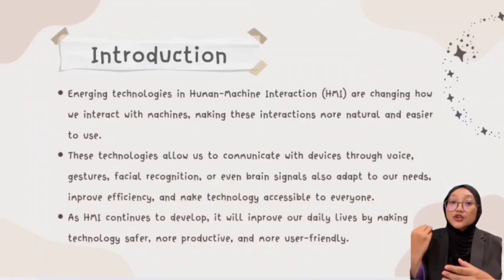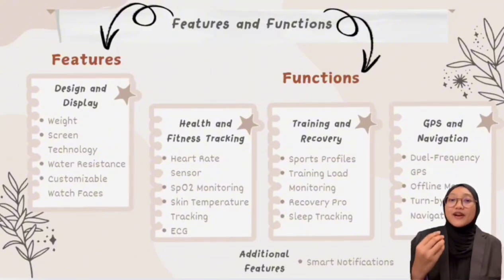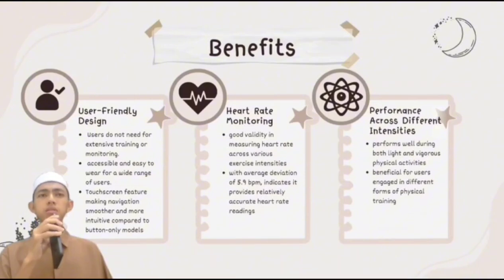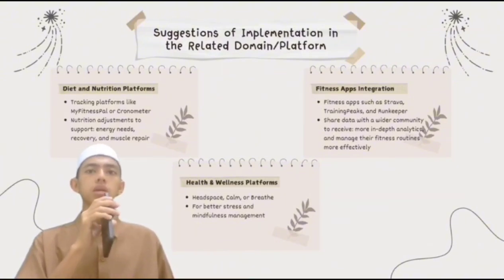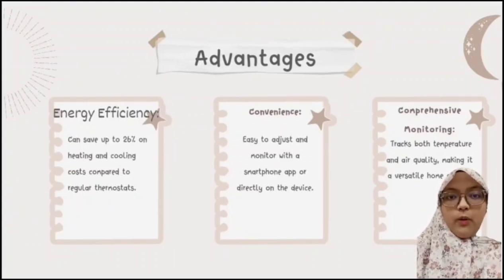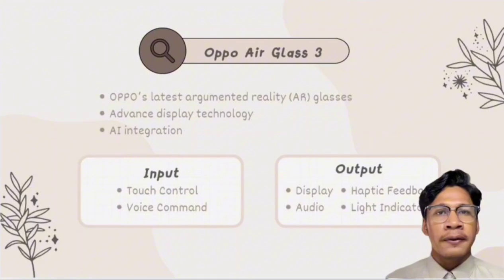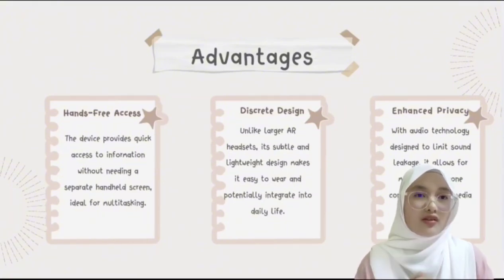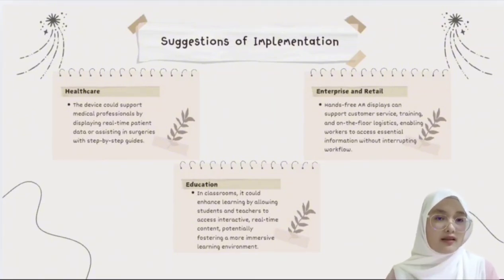GeekChicInnovations_CSF12203_PresentationEmergingTechnology